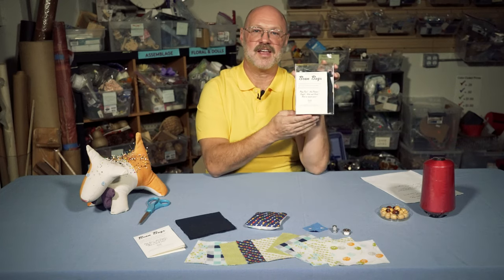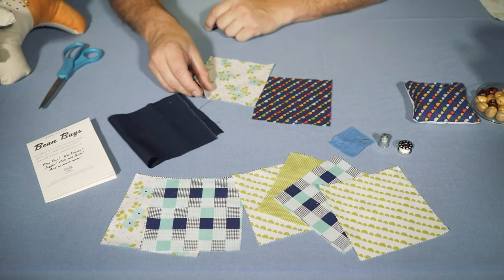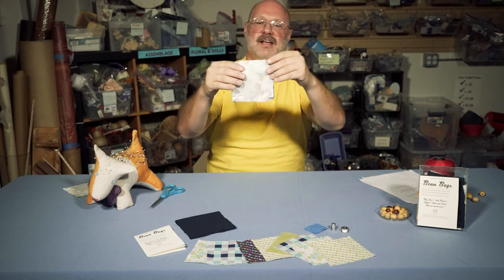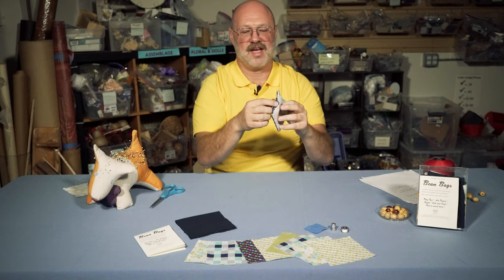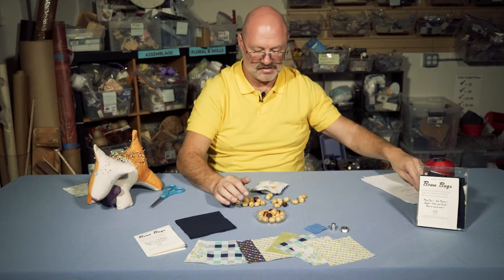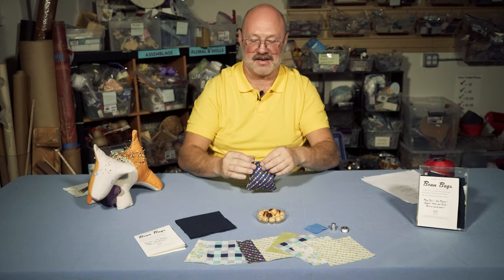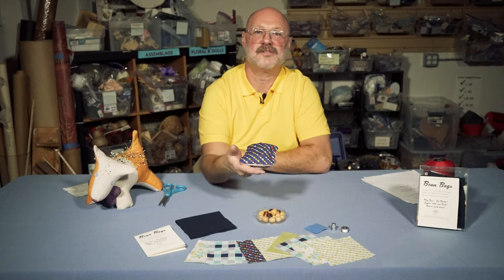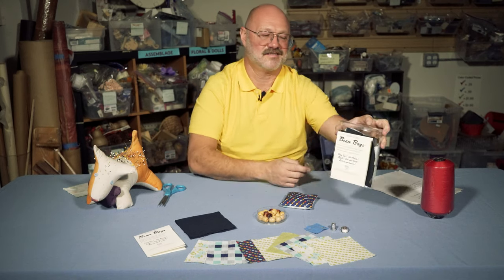Make a Bean Bag(or six)!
Bean bags are good for lots of things! Play toss, play Hot Potato, learn to juggle, hit your Brother in the head! This kit includes pre-cut cotton for 6 bean bags, some thread and a needle and a piece of practice fabric. You'll need scissors, beans for the inside and a pencil or pen.

Here at Remainders we have many easy kits that anyone can make.
Have fun making bean bags!

Remainders Creative Reuse
787 East Washington, Suite 101
Pasadena California 91104